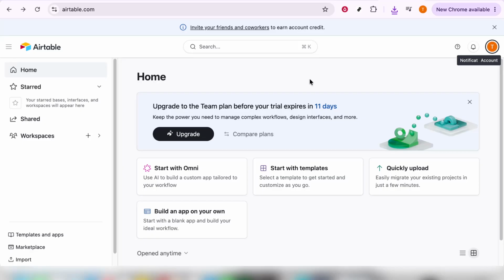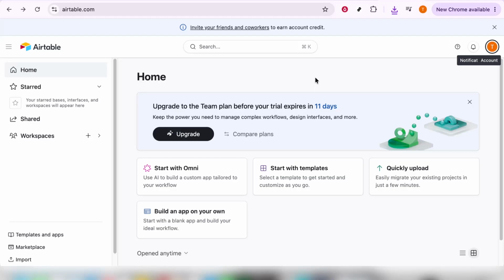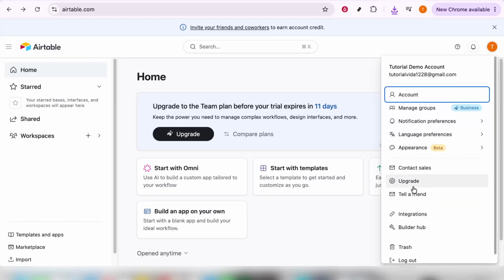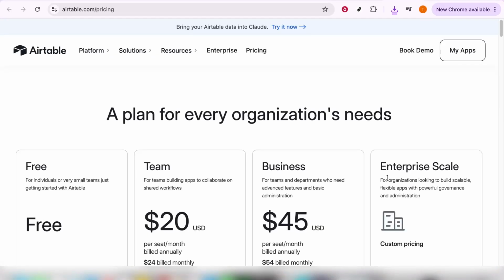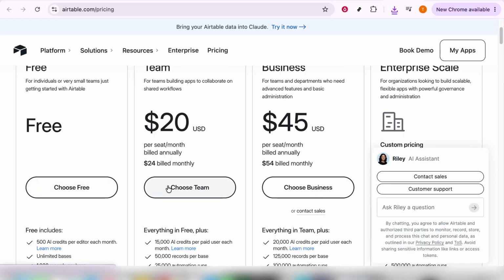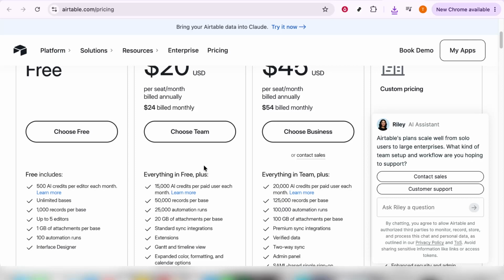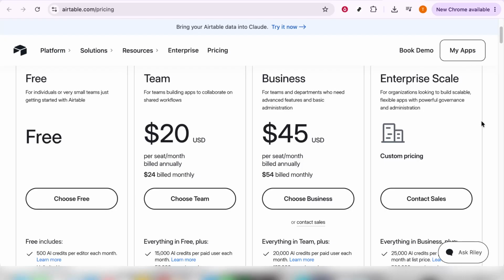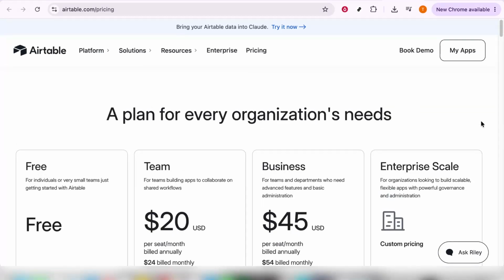How to Upgrade Your Aritable Account Susbcription | 2026 Guide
Today we cover how to upgrade your Airtable account subscription so you can unlock premium features and expand your workspace capabilities.